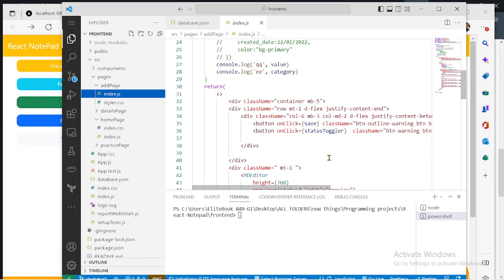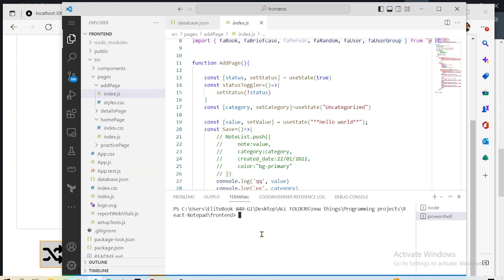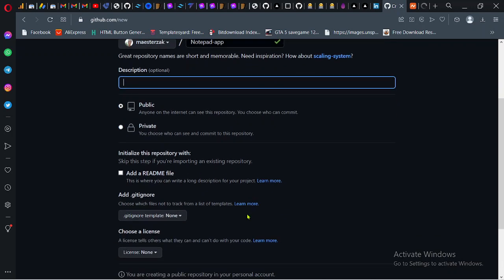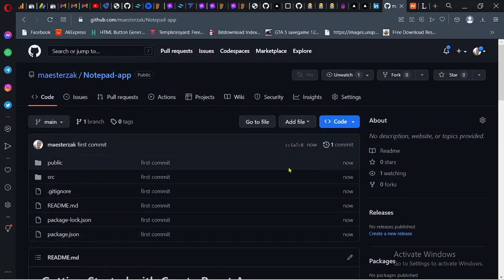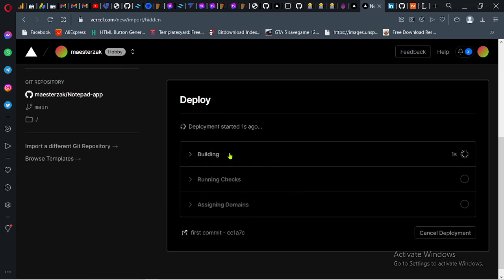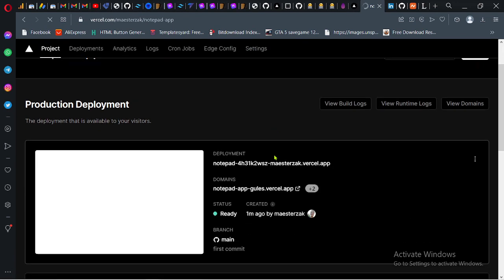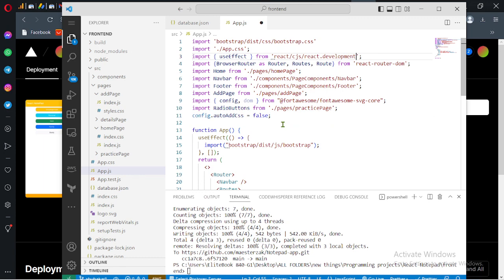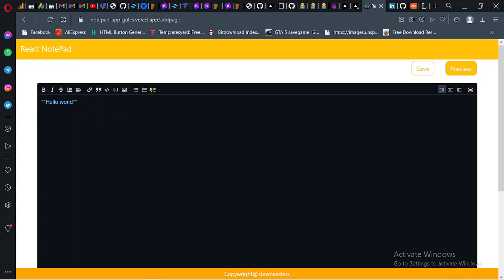Vercel Hosting Platform Series 07 How to host React js project on Vercel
This video explains the steps required to successfully upload a React Js project on the vercel hosting platform